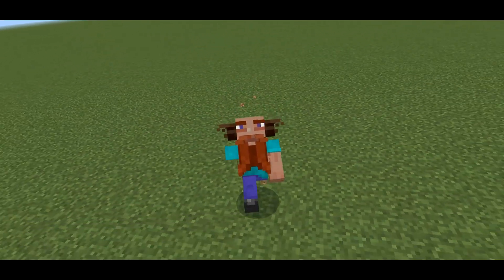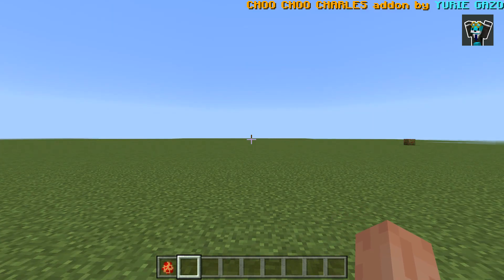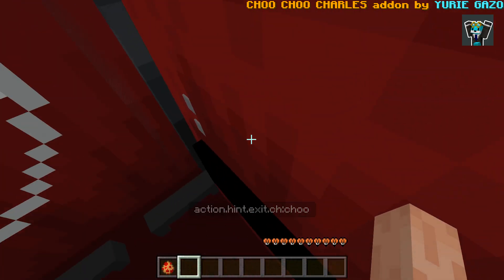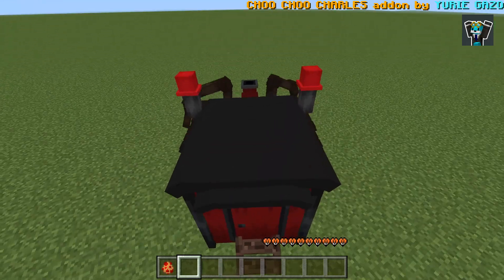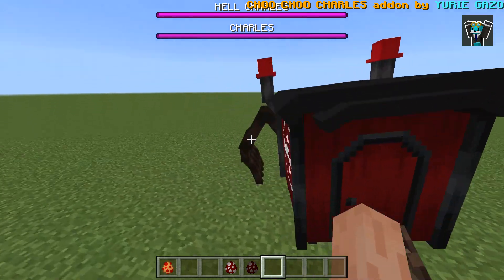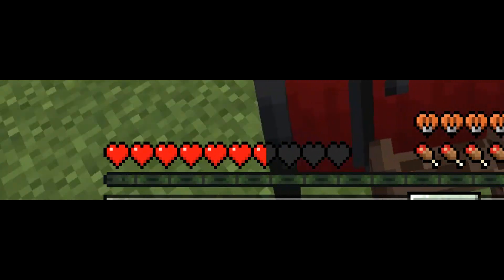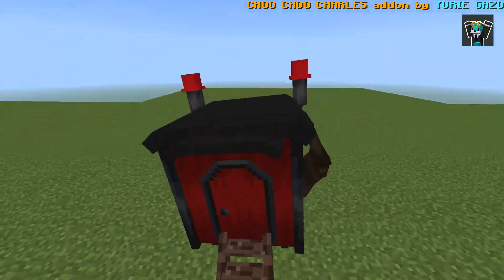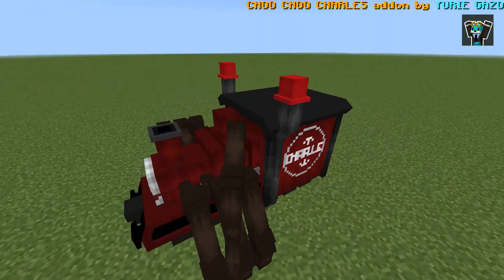Choo Choo Charles MORPH in Minecraft PE ADDON